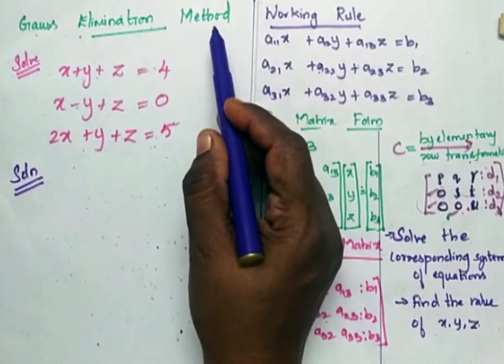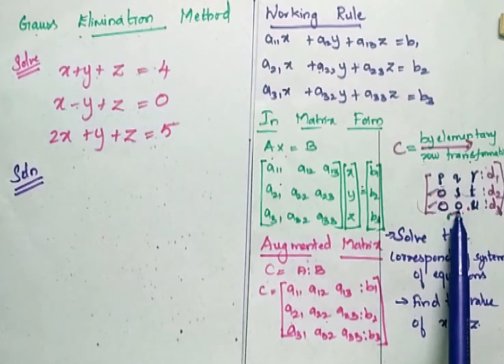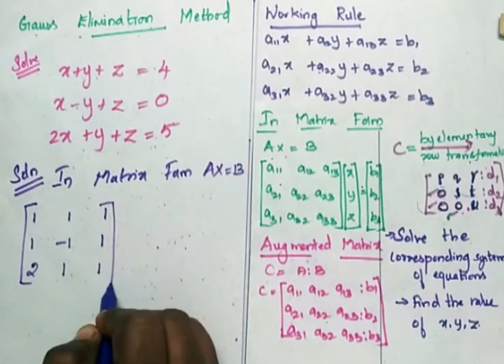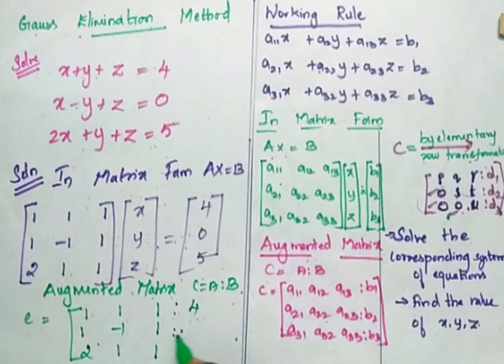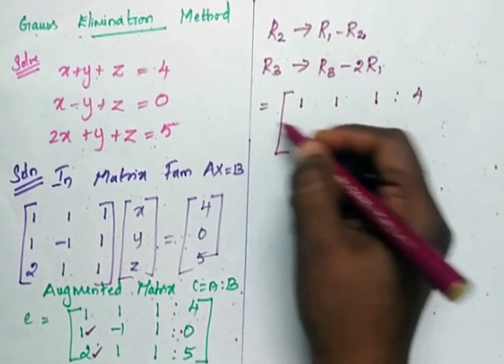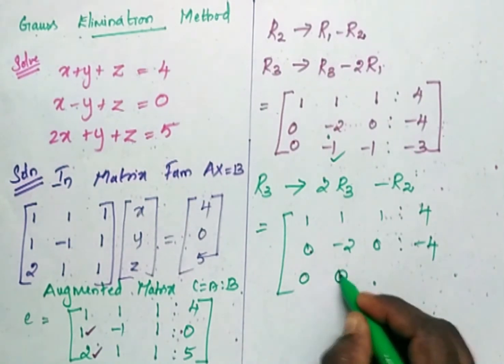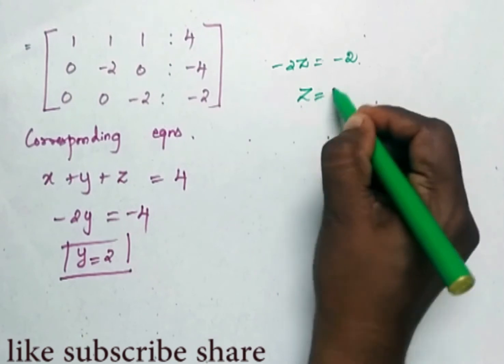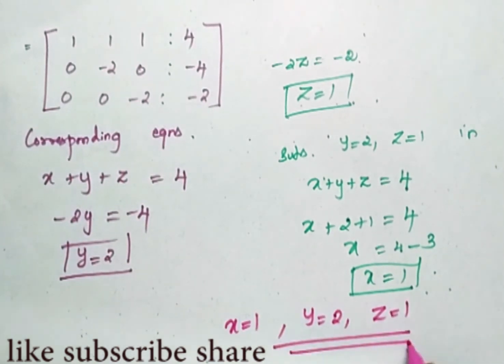Gauss Elimination Method x+y+z=4 x-y+z=0 2x+y+z=5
Numerical linear algebra